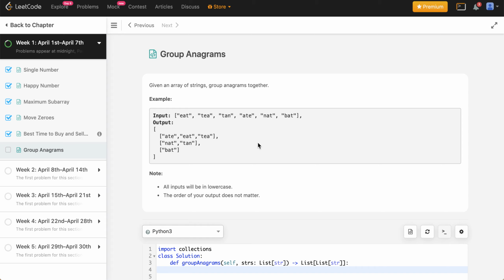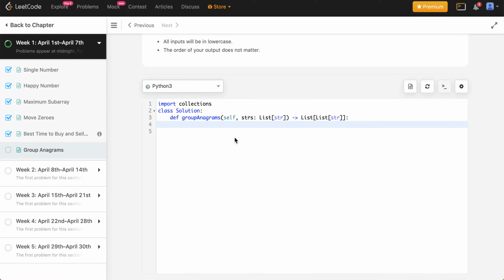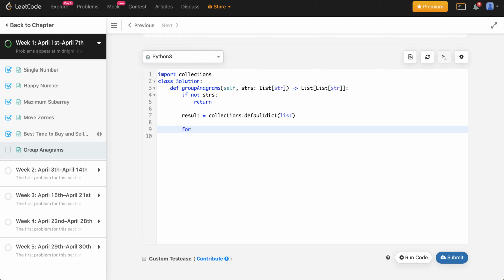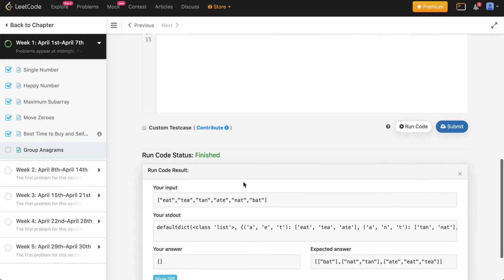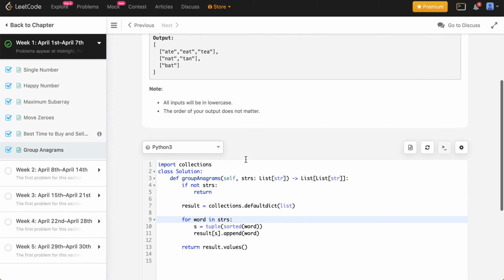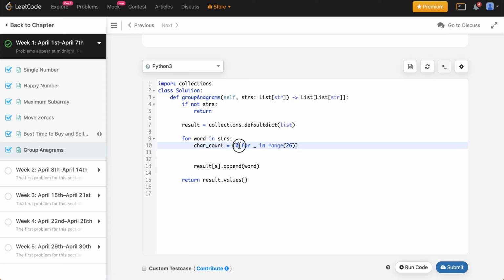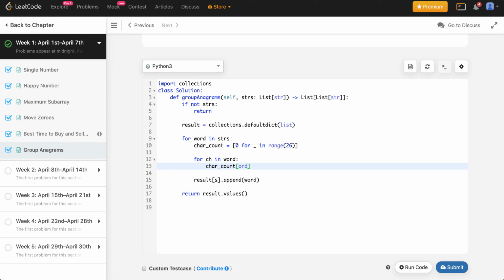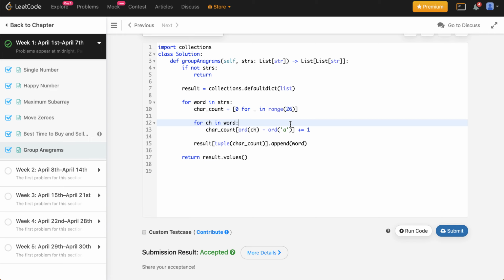30 Day LeetCode Challenge - Problem 6 - Group Anagrams (Optimal Solution)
30 Day LeetCode Challenge - Problem 6 - Group Anagrams (Optimal Solution)